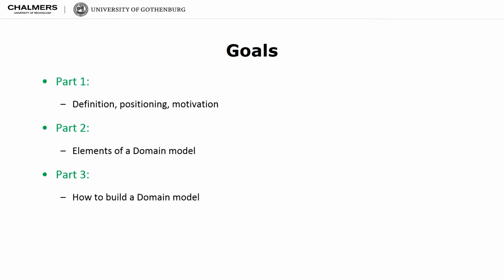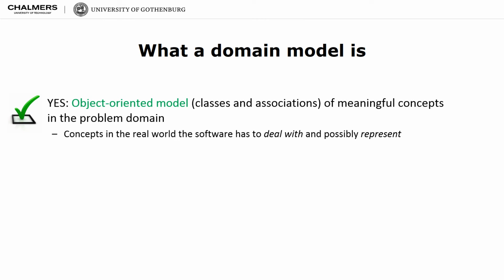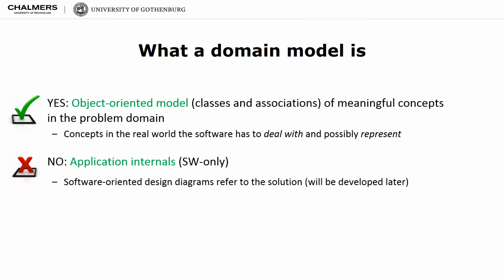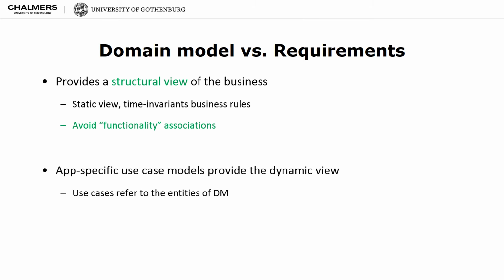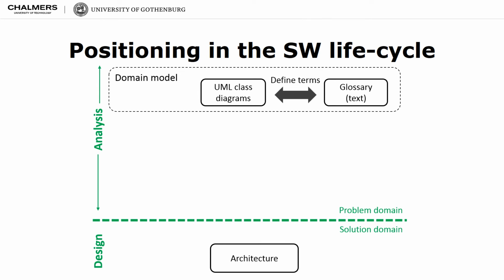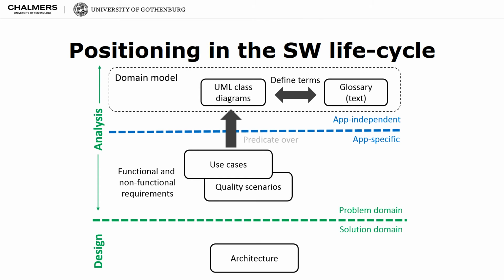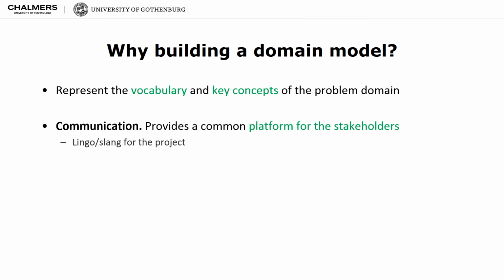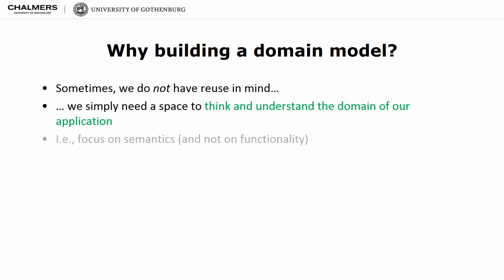Lecture 4 - Domain modelling - Part 1